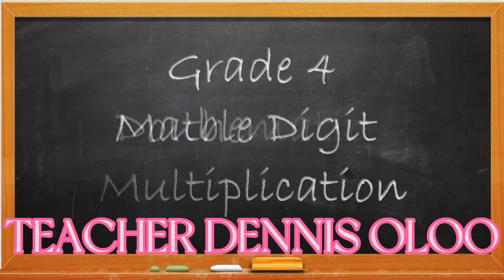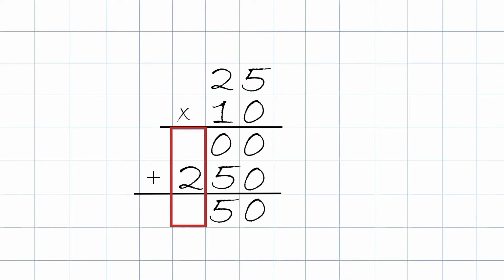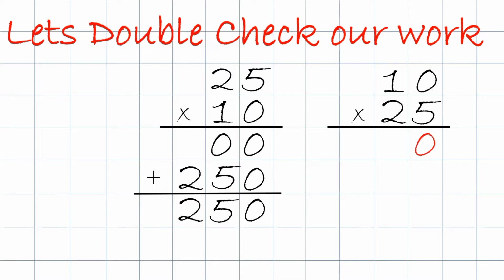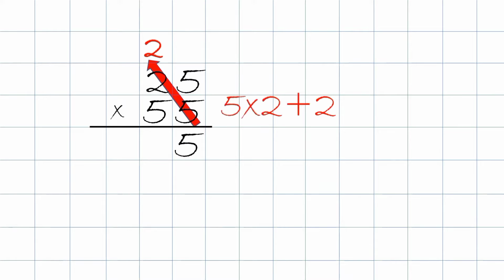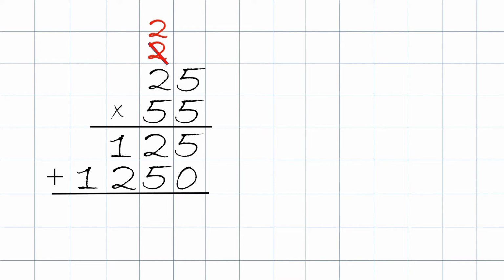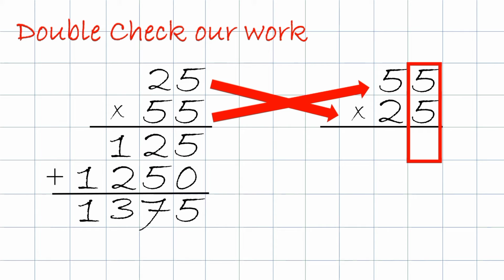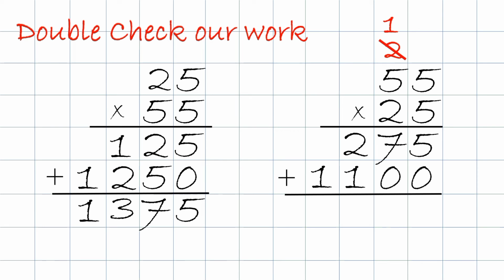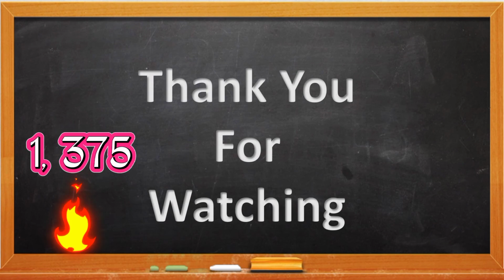MULTIPLICATION MADE EASIER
Double digit multiplication